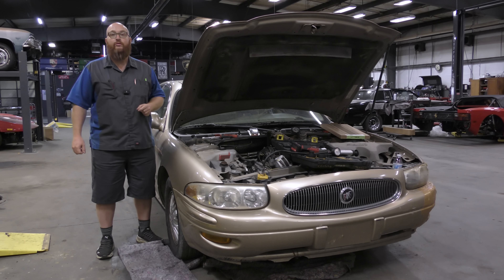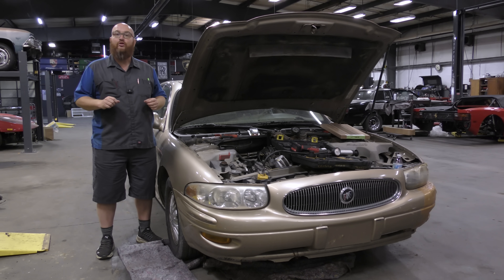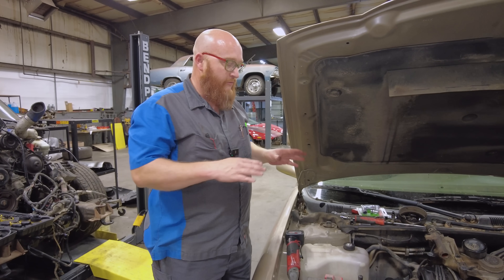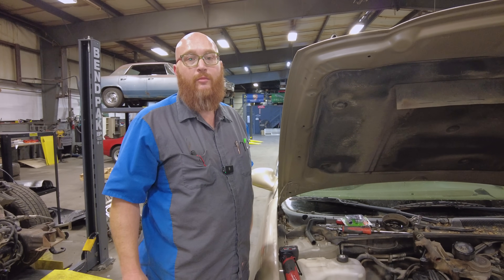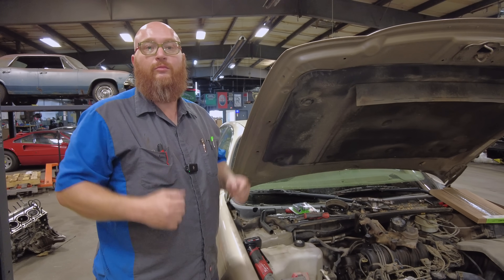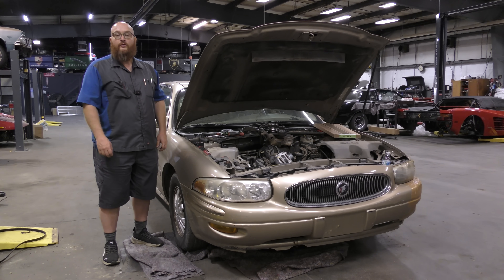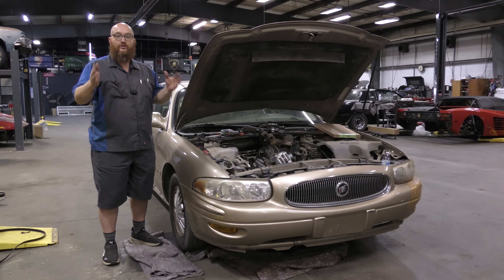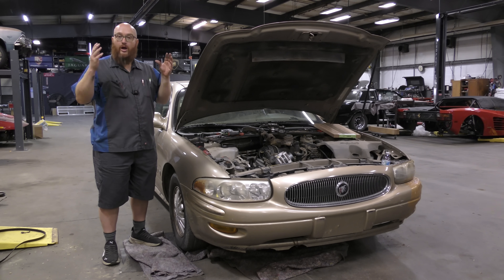Best Ever Engine in this LeSabre Needs Expensive Repair!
This 2005 Buick LeSabre has one of the best engines of all time, BUT it has a VERY serious problem that MUST be addressed! Is it worth putting the money into the car for the repair?